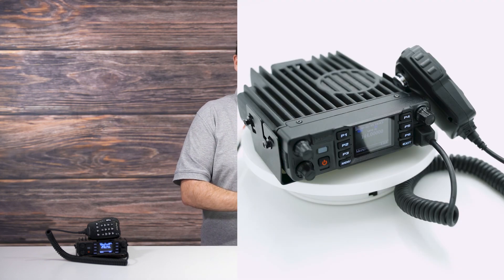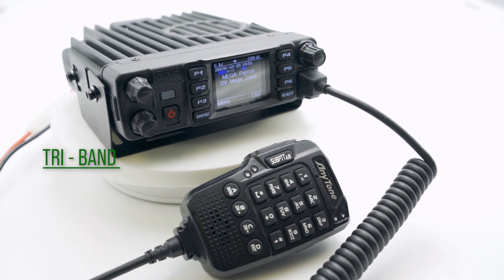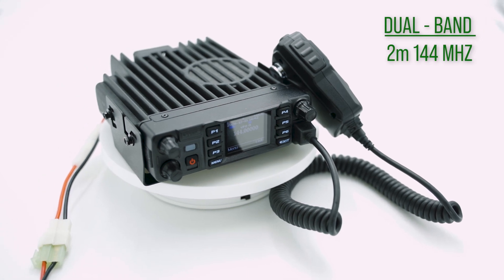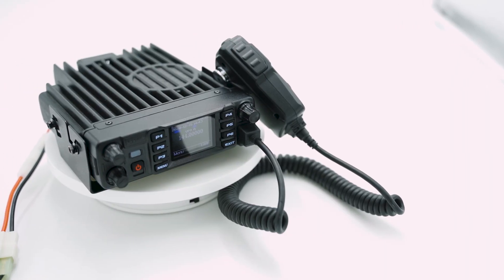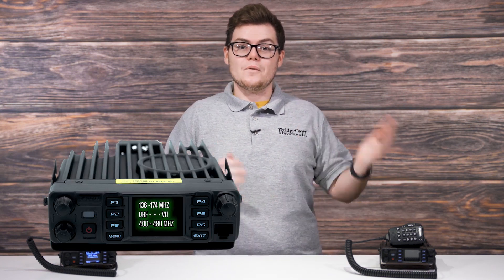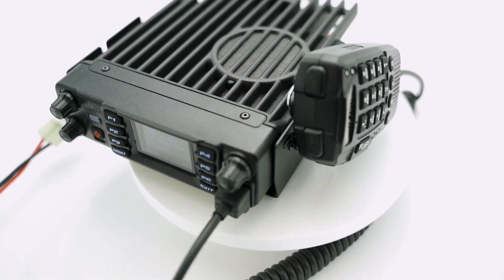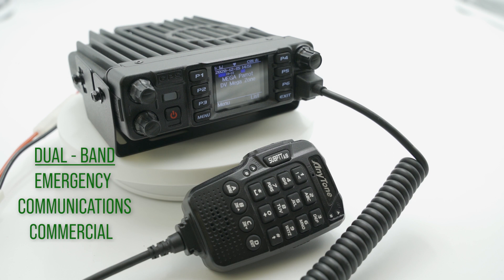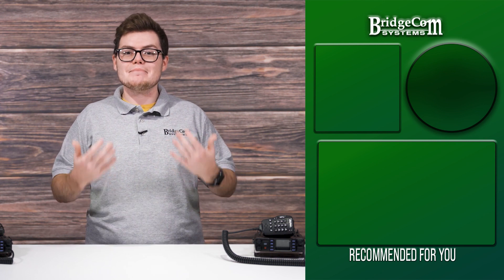Tri-Band V. Dual-Band: AnyTone 578 Mobile DMR Radio Comparison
Which AnyTone 578 Mobile is right for you? The Tri-Band or the Dual-Band? We’ve put both DMR AnyTone 578 mobile radios side by side for comparison to help you decide which one will suit you best. Each of these radios brings its own unique benefits, but we want you to have the one that best fits your needs.

0:00 Intro
0:28 578 Radio Models
0:55 Similarities and Bluetooth Capabilities
1:07 Main Radio Differences
1:54 Why the AT-D578
2:11 Closing Summary